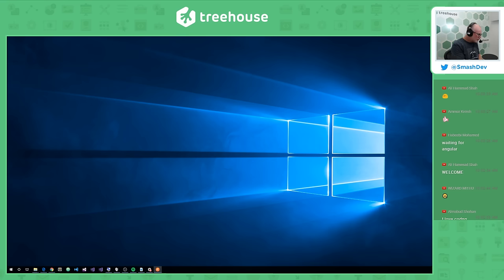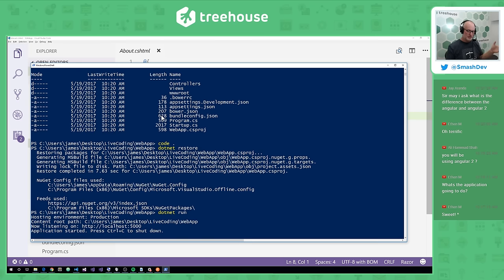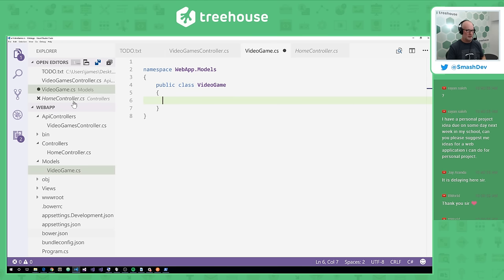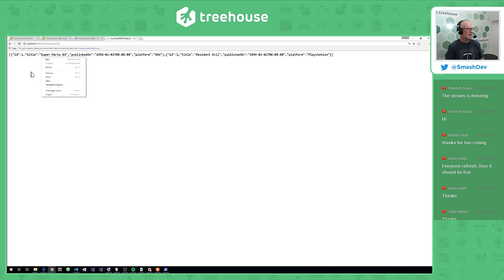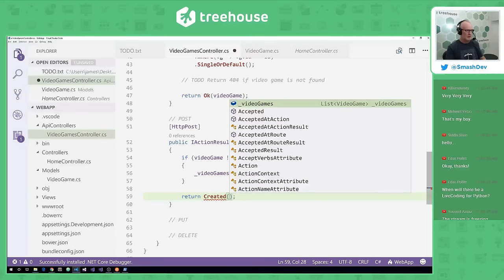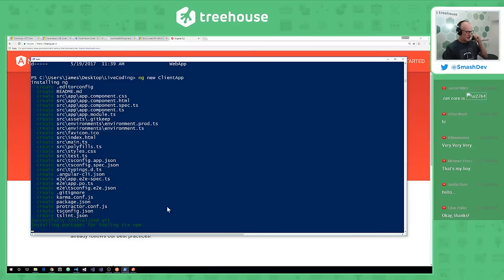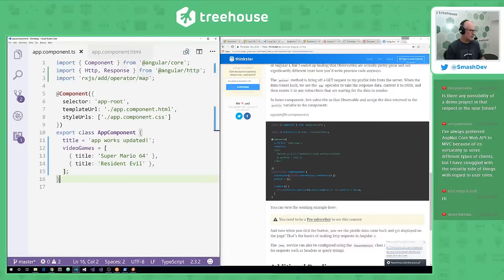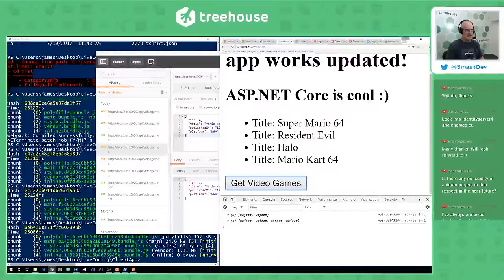Treehouse LiveCoding: ASP.NET Core and Angular (week 1)